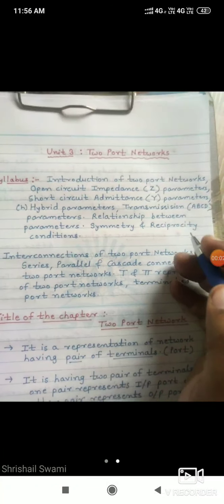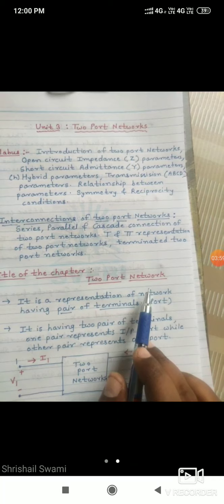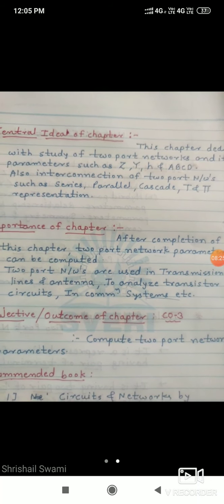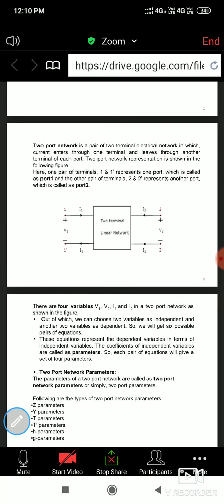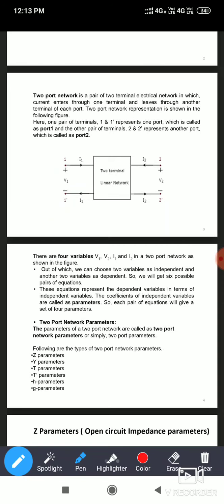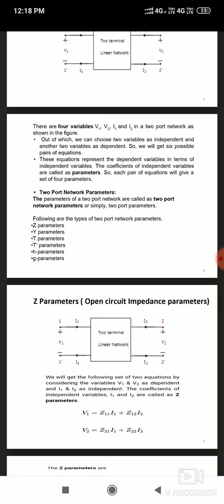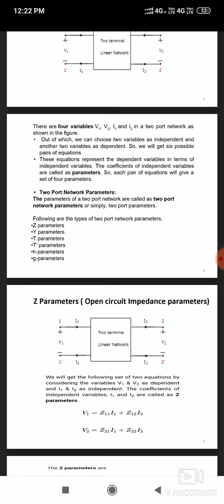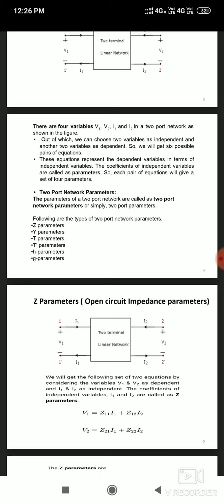NTA Lect. 44 Unit 3: Two Port Networks- Introduction